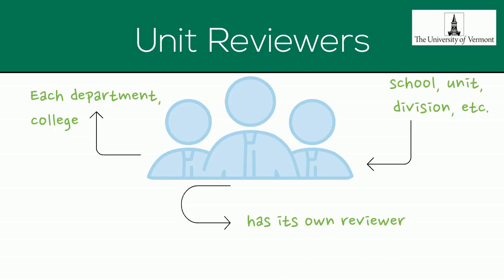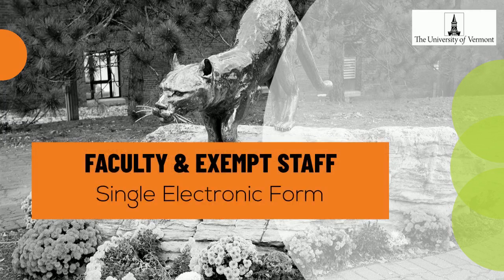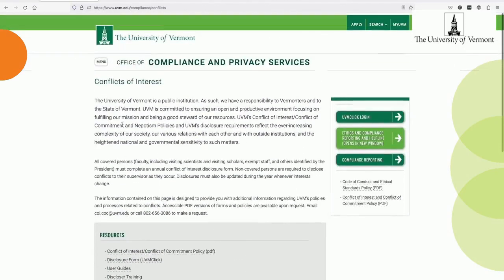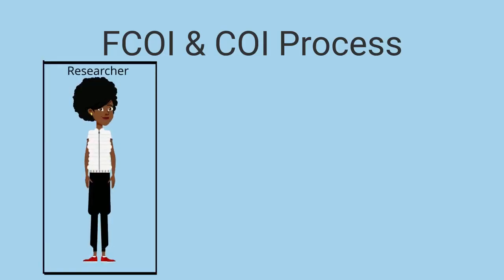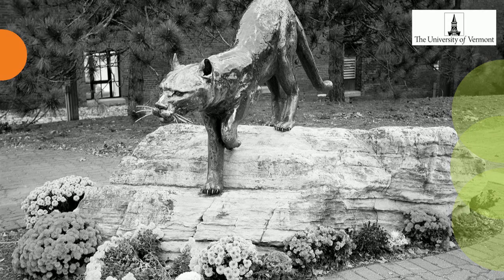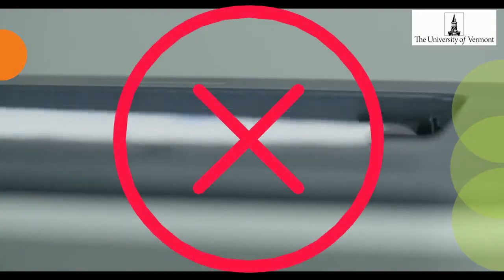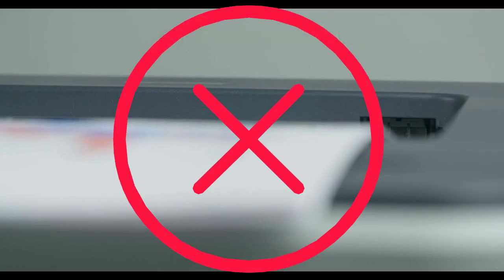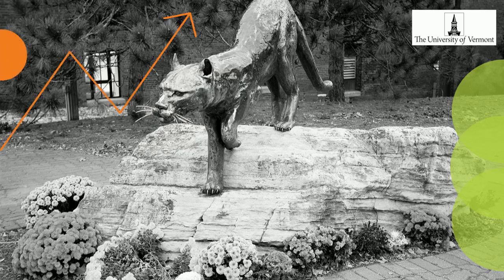Conflict of Interest and Conflict of Commitment for Reviewers Part I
This video provides instructions for those responsible for reviewing conflict of interest and conflict of commitment disclosure forms.